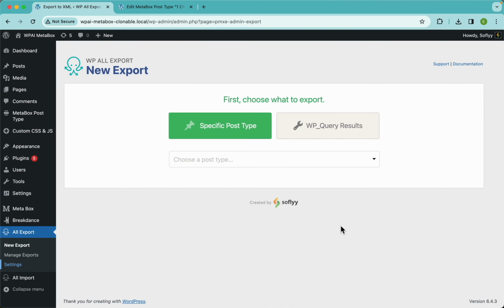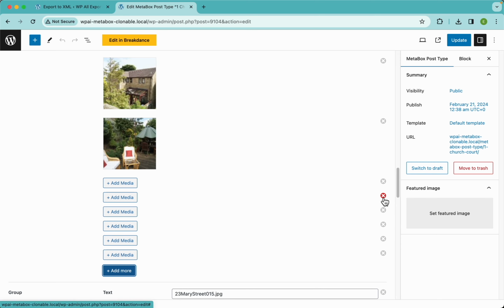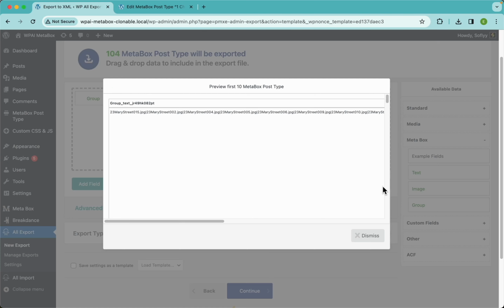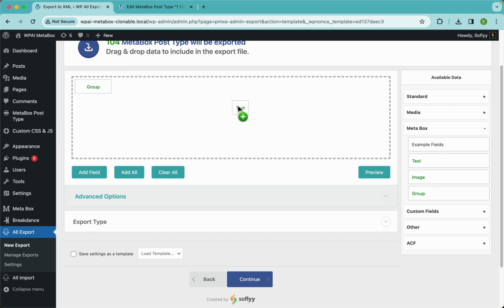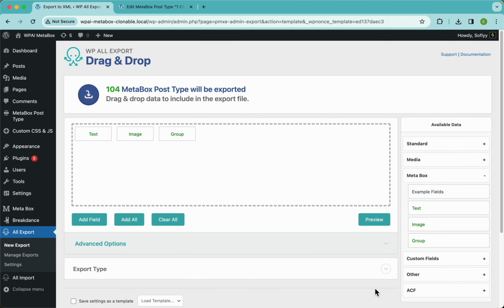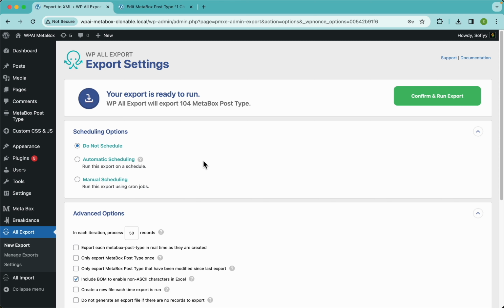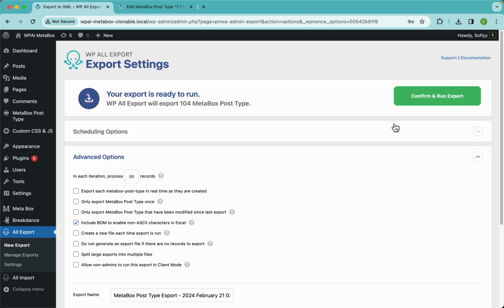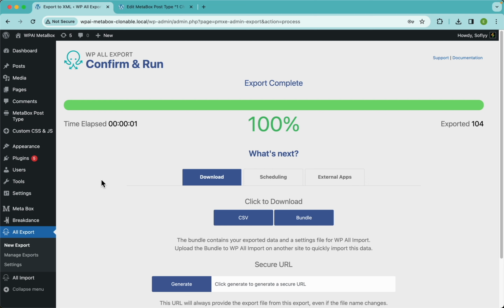Export Meta Box Cloneable Fields & Repeaters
Here's how you export Meta Box cloneable fields using WP All Export:

1. Go to All Export › New Export and create a new import.
2. Select the post type with Meta Box cloneable fields.
3. Map the export template using drag and drop.
4. Define export settings and run the export.
5. Download exported Meta Box cloneable & repeater fields.

=== Chapters ===

00:00 Start a new export
00:32 Customize export file
00:42 Review data to export
01:50 Drag & drop meta box cloneable fields
02:05 Add group field
03:07 Add other fields
04:00 Modify field options
04:11 Modify export type
05:03 Configure export settings
06:19 Run export process
06:25 Download exported Meta Box cloneable fields

Are All Meta Box Fields Supported?

Yes, besides cloneable/repeater fields, the Meta Box Export Add-On supports all custom fields available in Meta Box. To export these fields correctly, you must have installed both WP All Export Pro and the Meta Box Export Add-On.

How Do I Export Upload Fields To a Different File Format Than CSV?

If you don't want your upload fields in a CSV file format, you can also export it to an XML or Excel file; just change the Export Type in the export template.

1. Create a new export with your desired Meta Box custom fields.
2. Download the exported data and modify it.
3. Once modified, use Import with WP All Import to import it back.

=== Related Tutorials ===